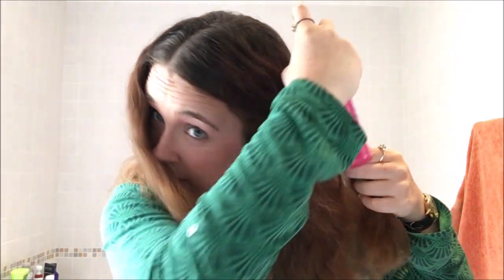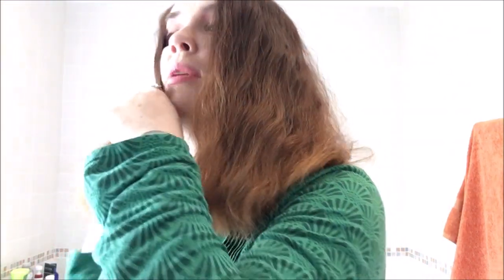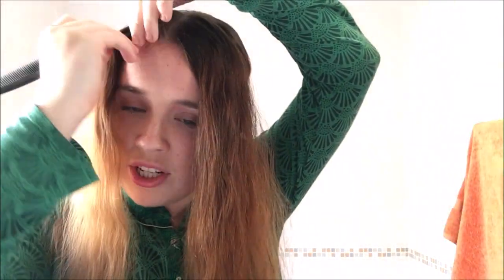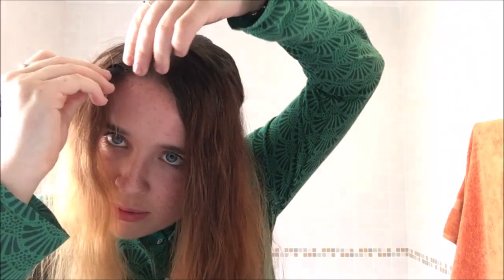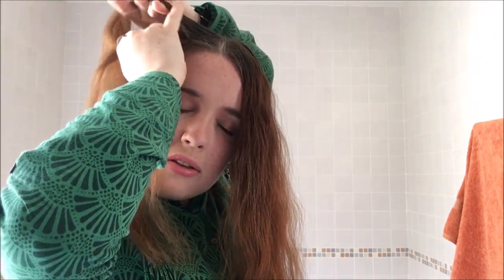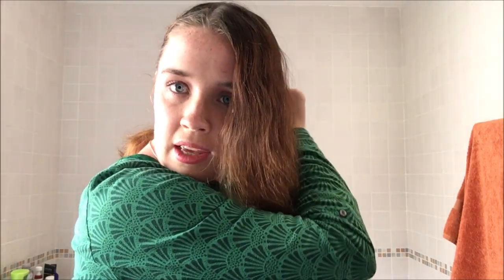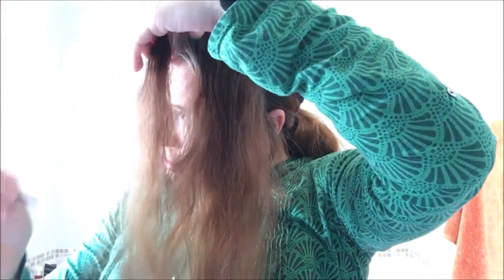My Harmonia in Welcome To Thebes Hair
This video is a hair tutorial on the hairstyle I wore when I played Harmonia in a play called Welcome To Thebes. In Greek mythology, Harmonia was a love child of Aphrodite- goddess of love- and Ares- God of War- and the wife of Cadmus- the founder and first ruler of Thebes. In Welcome to Thebes, she acts as a guide to Tiresias- who was played by my awesome friend Megha- and is a silent observer of the events on stage! If you like this video, please hit that like button, if you'd like to see more videos please subscribe, and if you have any requests for a hairstyle please leave a comment below!

LaDollyVita33 Isolde Hair Tutorial (the hairstyle that inspired my Harmonia hairstyle)